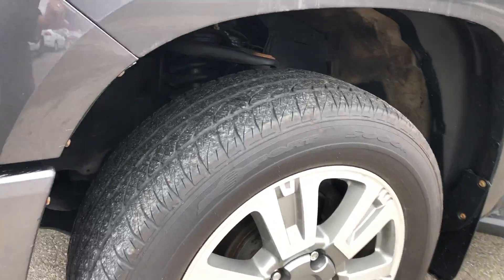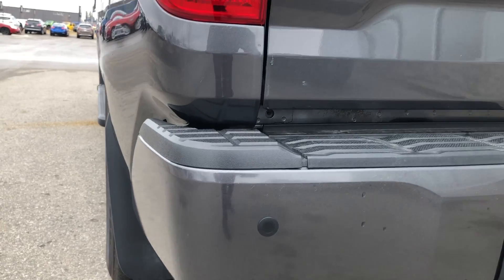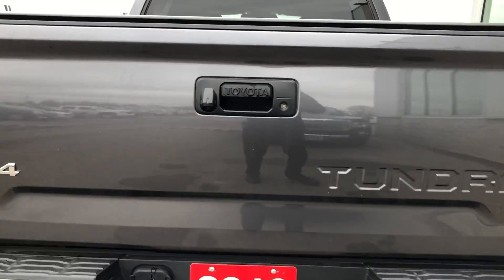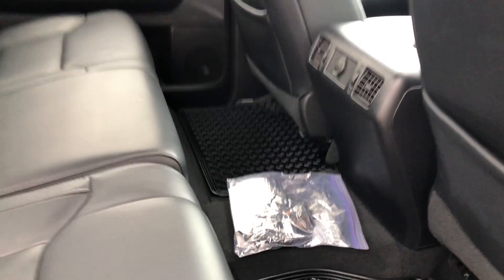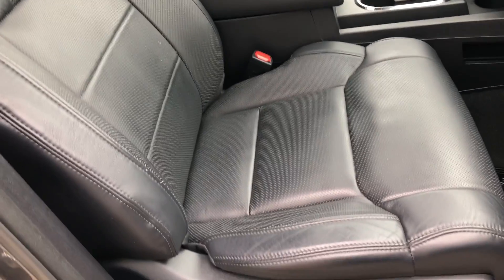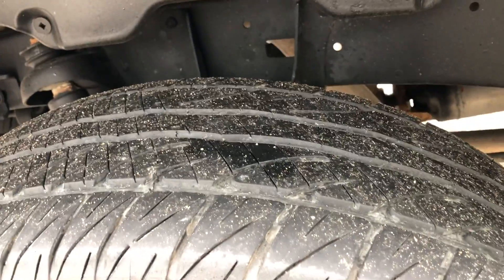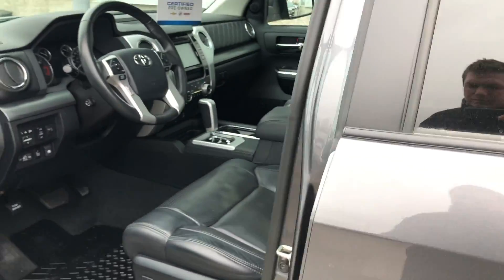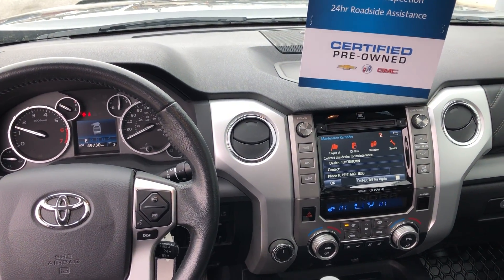2016 TOYOTA TUNDRA PLATINUM ONLY 49KM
2016 Toyota Tundra Platinum 5.7L V8